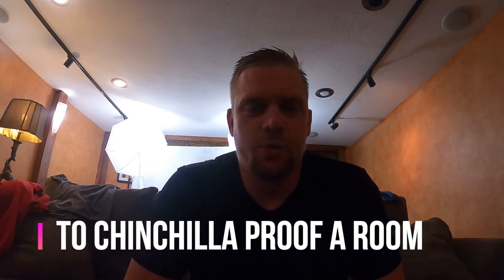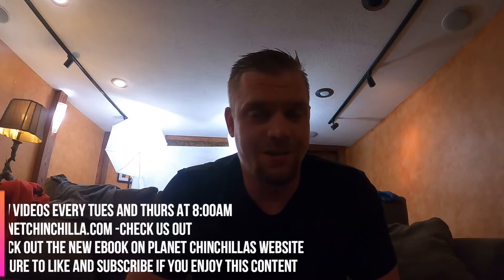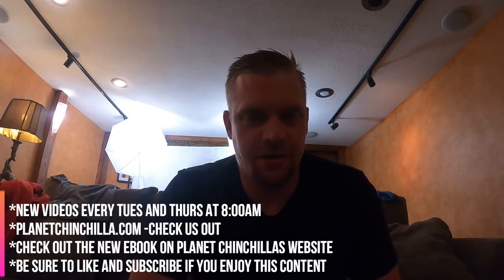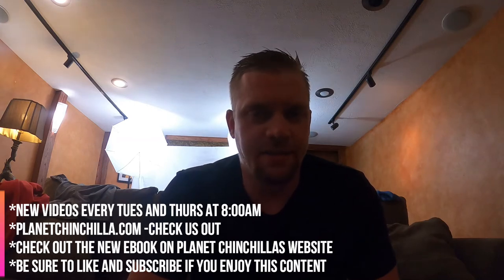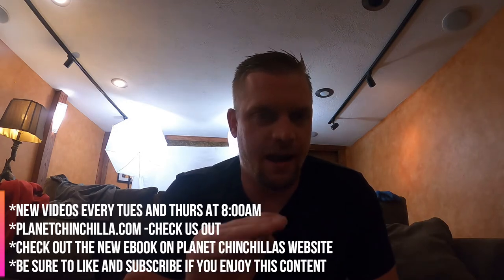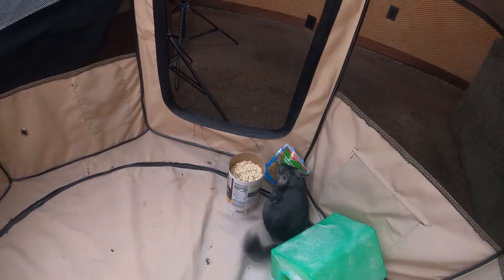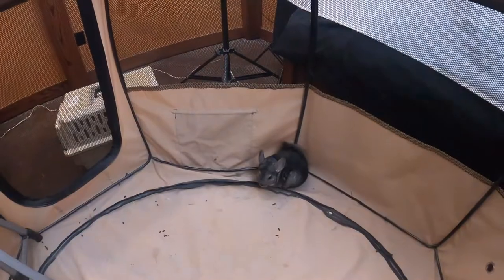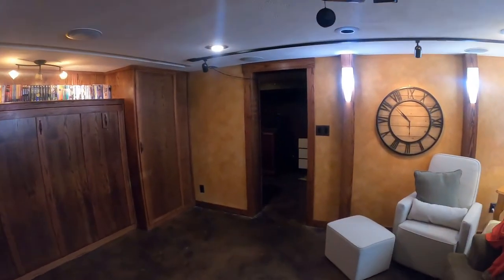How To Chinchilla Proof A Room: 5 Tips And What To Avoid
Today's video will break down the steps involved in chinchilla proofing a room or chinchilla proofing your house.

Chinchilla proofing a room or chinchilla proofing the house is imperative to ensuring your chinchilla's safety.

I'll give you my top 5 tips for chinchilla proofing in addition to showing you incorrect ways and things that could be dangerous for your chinchilla during the chinchilla proofing process.

As always, we appreciate you stopping by and watching.